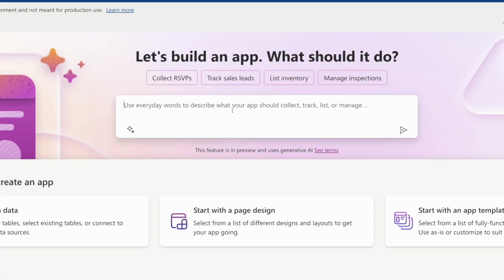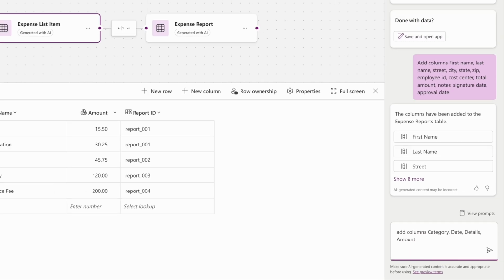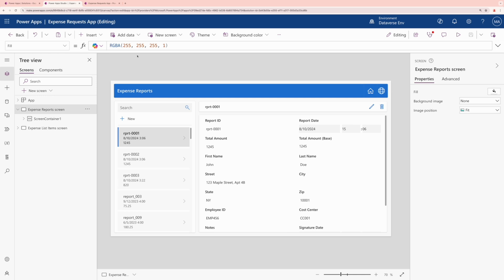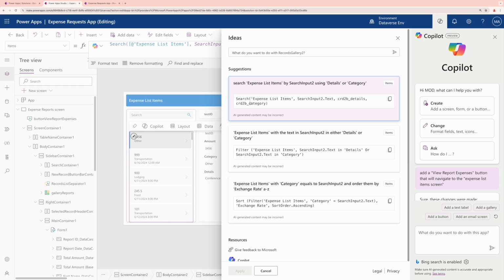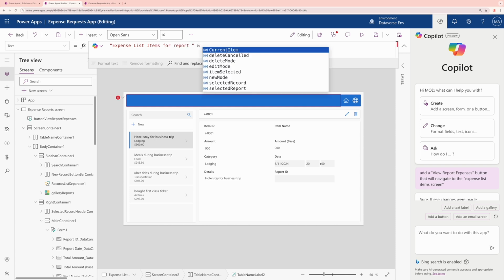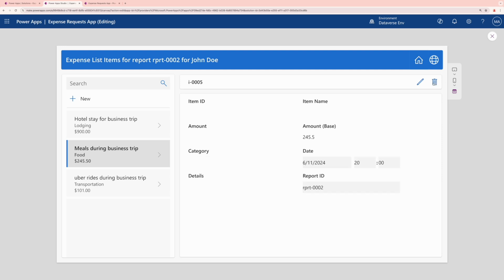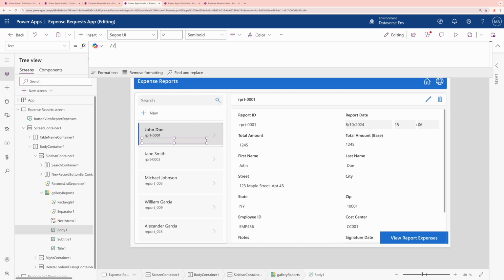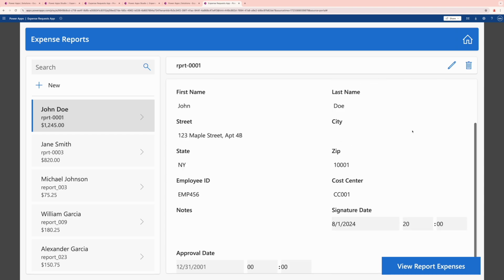Create a Power App using Copilot - EASY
Learn how to build a Power App using Maker Copilot in Power Apps. We'll go through the steps of creating a sample app for Expense Reimbursement.

"Let me just get to the point":
0:00 - 0:36 Intro
0:36 - 1:01 Prompt
1:01 - 3:10 Data model
3:10 - 3:50 Add button using copilot
3:50 - 4:53 Filter list of expenses
4:53 - 5:46 Populate labels using Copilot
5:46 - 7:08 Misc UI updates
7:08 - 8:46 Using natural language to add functionality
8:46 - 9:30 Final test
9:30 Conclusion